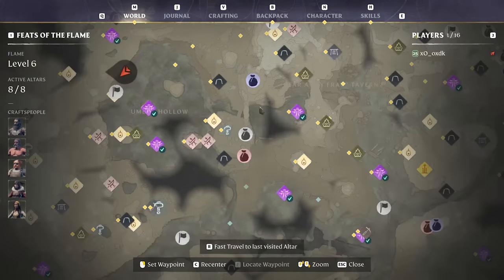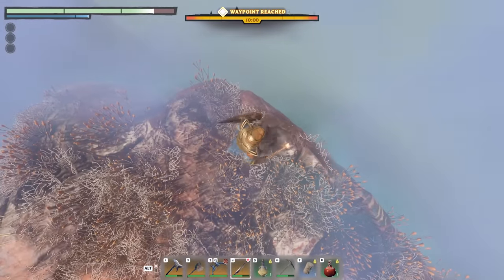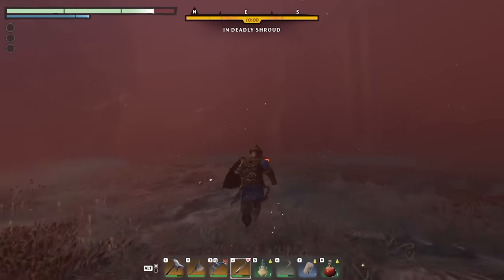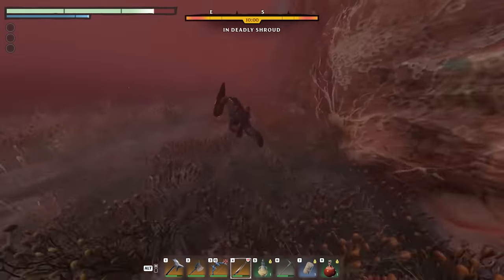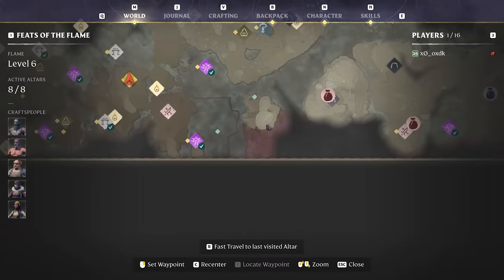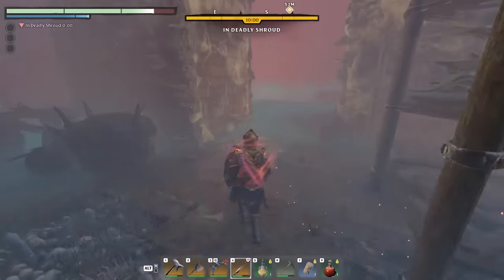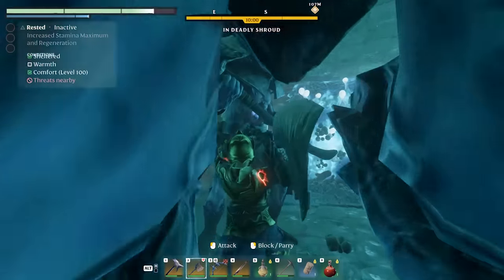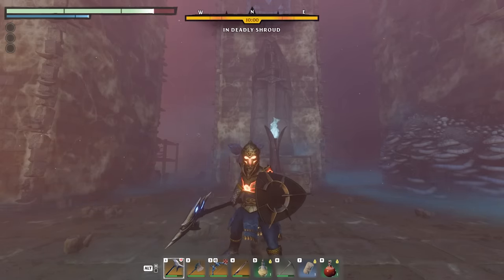Enshrouded - 2 Secrets Of The Deadly Shroud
I found interesting "hidden" areas inside the Deadly Shroud!

Enshrouded still has a huge part of the map unexplored. But what I found interesting was that we still have some deadly shroud even at max lvl INSIDE the available map.
I found two secret places that I want to share with you. Unfortunately you can't access them without cheats.

It's exciting to see what future updates will bring for Enshrouded.

What I think sets Enshrouded apart from many other games in the genre is the lore.
There is an underlying "story" we can align with and shapes the universe we inhabit. The NPCs each show their own characteristics, both in their voice emotes but also the quests and stories attached to them.

Stay friendly... :)

- Intel i7 14700K 3.4ghz 20-core 28-threads
- 64gb 6000mhz G.Skill Trident Z5 RGB
- 4080 MSI Ventus 16gb
- 2x Samsung 9
- Seiren X